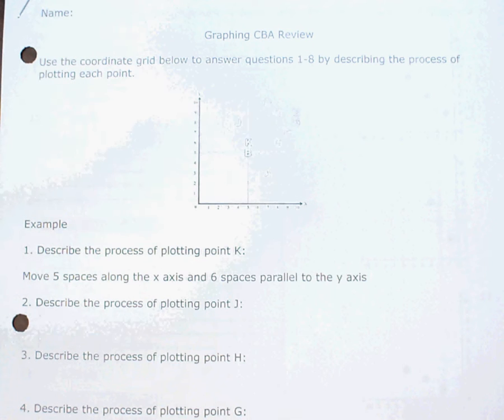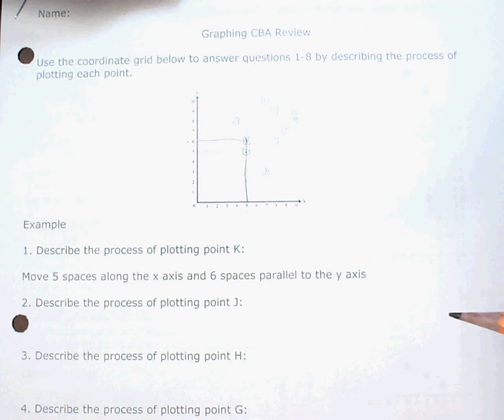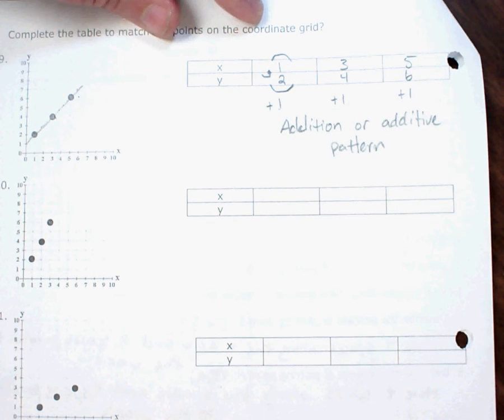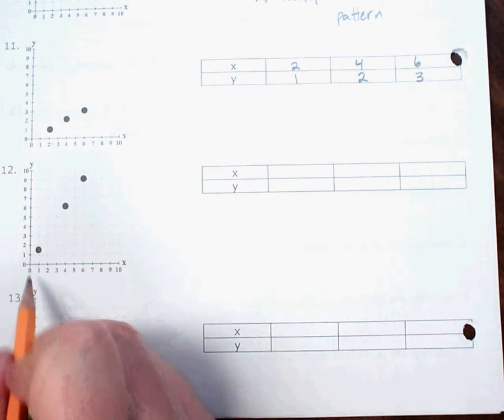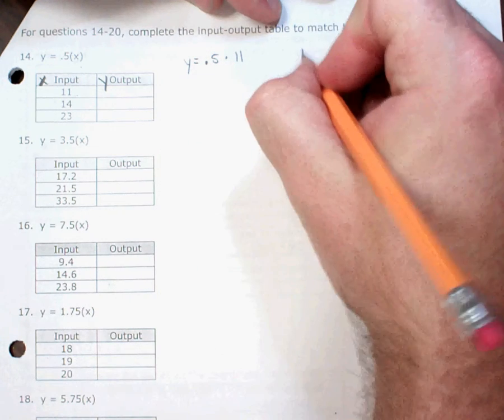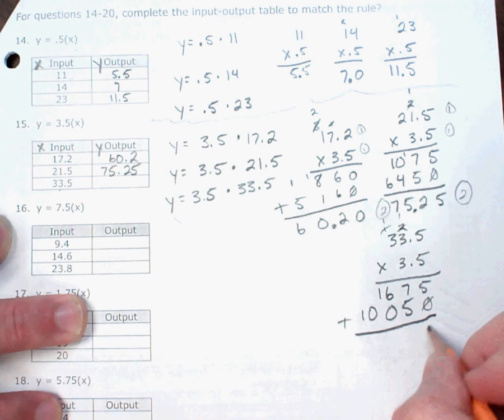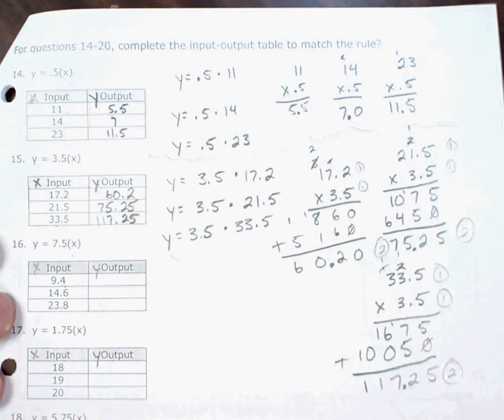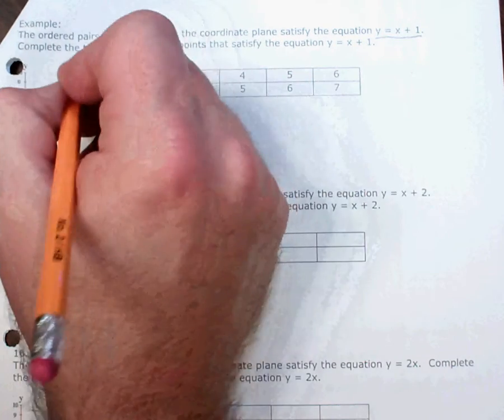Graphing CBA Review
CBA Review over graphing on the first quadrant of the coordinate plane.